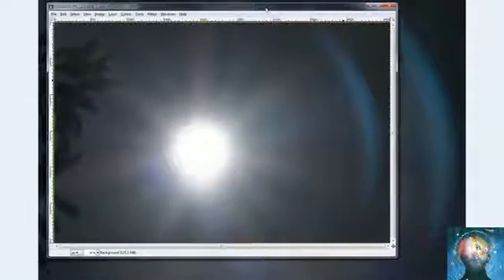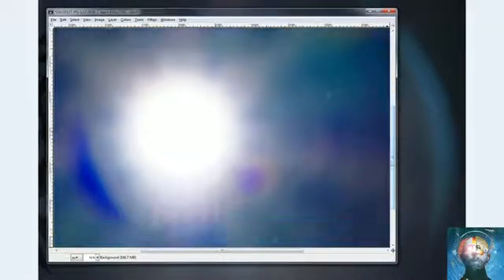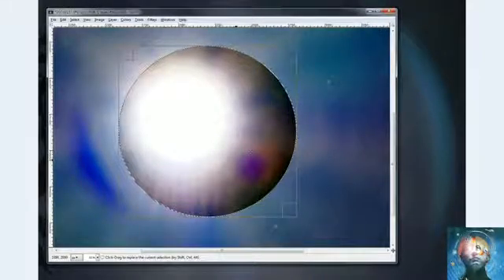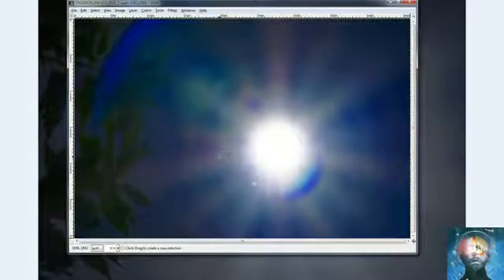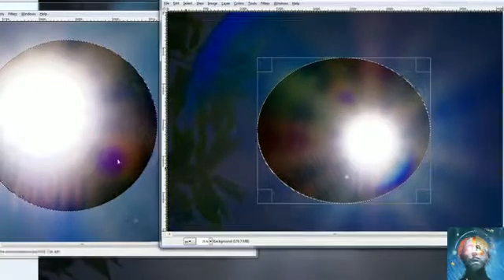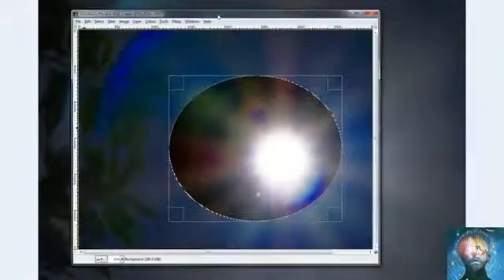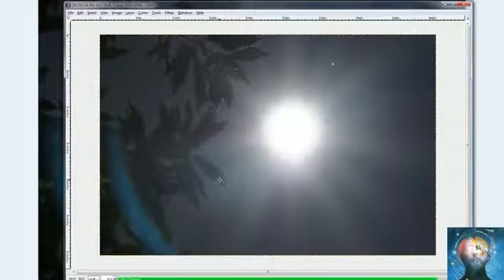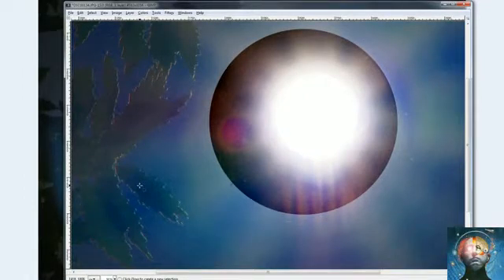NIBIRU+Pictures+Taken+by+5T4RSCREAM144+With+Sony+NEX-VG10+[May+26,+2011].flv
This video was originaly uploaded by gekados
I'm not sure if this is just an anomaly caused by the camera lens. If this is a planet or white dwarf, well, it doesn't coincide with elenin's position. Right now, at sunset elenin is exactly above our heads... Don't know what this is...
btw: gekado asked to make this video viral, so go ahead and spread it on youtube and the web. You can use the any-video-converter to download this video and upload it yourself...